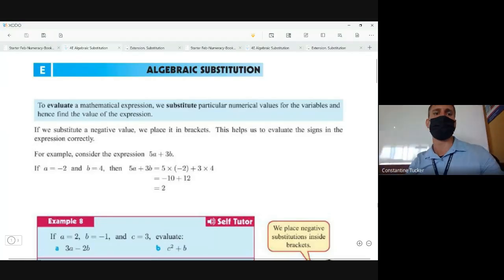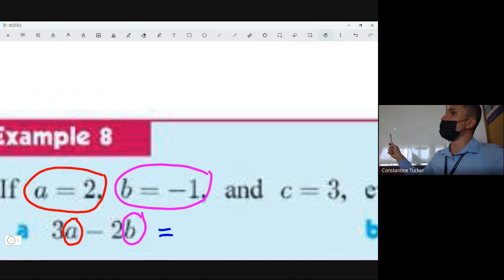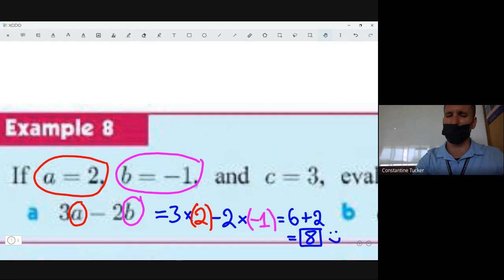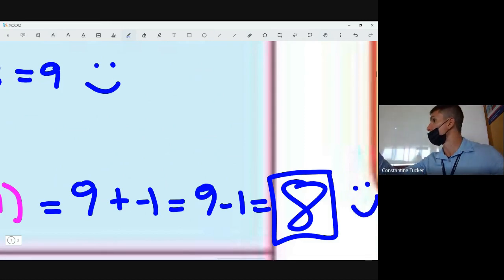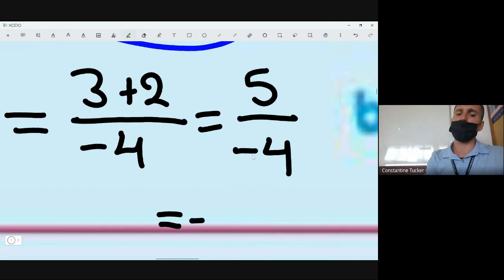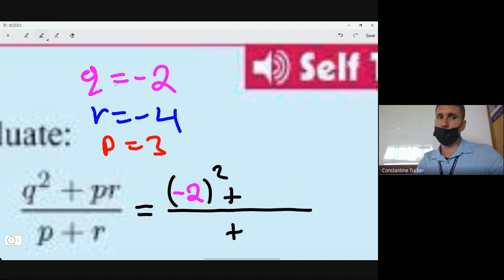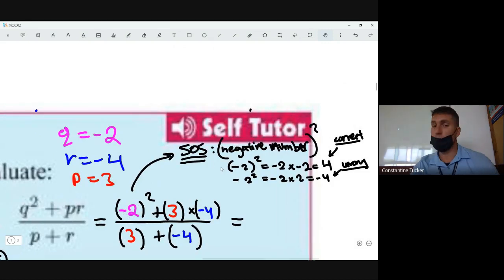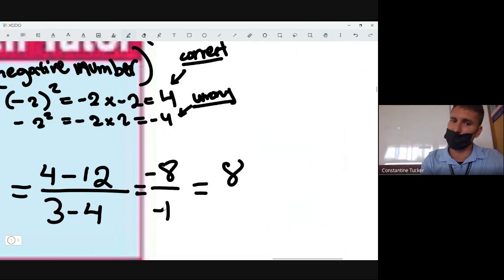How to Substitute | Key Stage 3 | Number One Tutor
📌🎥 Welcome to Number One Tutor's Maths channel for pre-GCSE students! Today, we'll be exploring the topic of substitution.

🧐 Have you ever been confused by equations with multiple variables? Or maybe you just want to check your solution is correct? Substitution is a powerful technique that can help you simplify expressions and solve equations with ease.

👨‍🏫 In this video, our experienced tutor, Constantine, will guide you through the steps of substitution and teach you some handy tips and tricks along the way. We'll cover everything from substituting numbers for variables to evaluating expressions with fractions and decimals.

🧑‍🎓 Whether you're a beginner or just need a refresher, this video is perfect for anyone who wants to improve their algebra skills. So grab a pen and paper and let's get started!

1️⃣